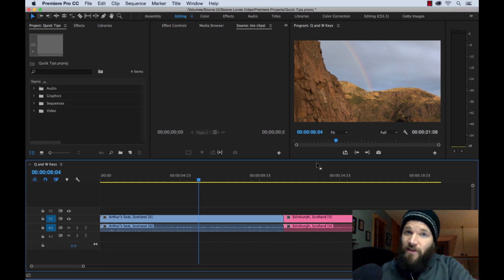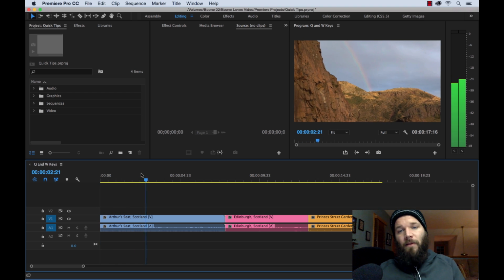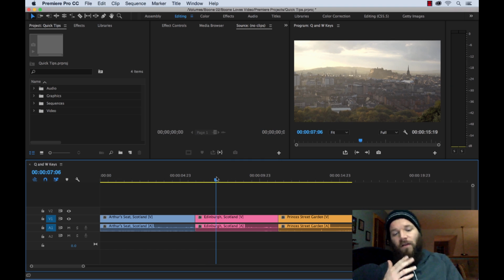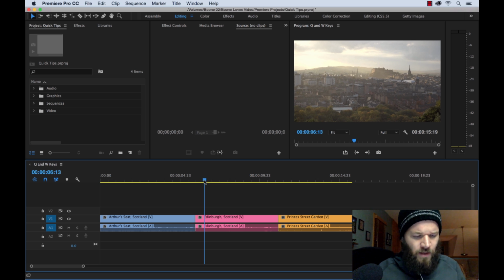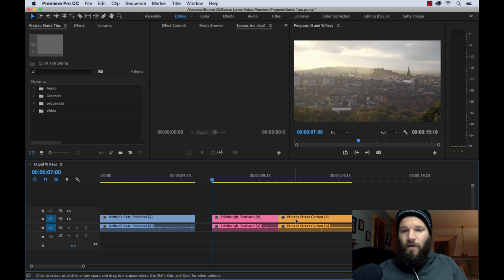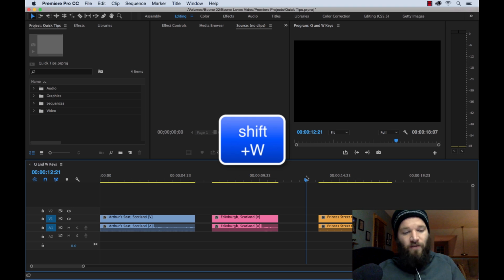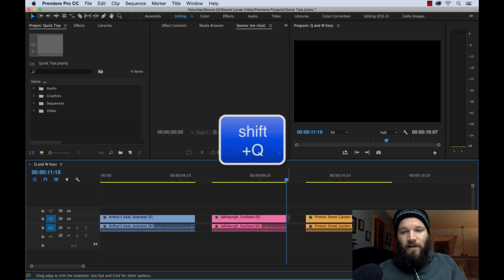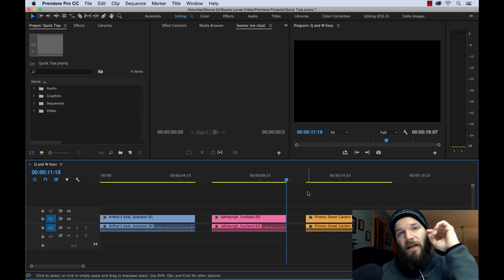My Favorite Keyboard Shortcut | Adobe Premiere Pro CC 2017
Use this keyboard shortcut to perform a variety of trims on the timeline. I use this keyboard shortcut every single day!